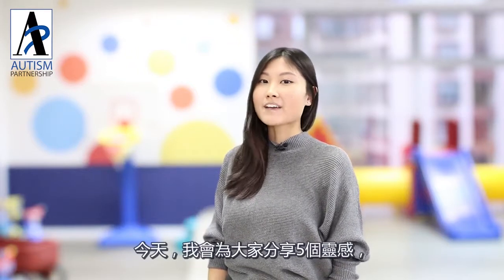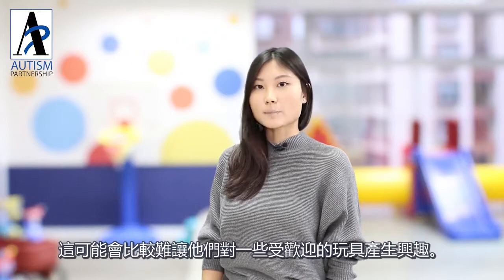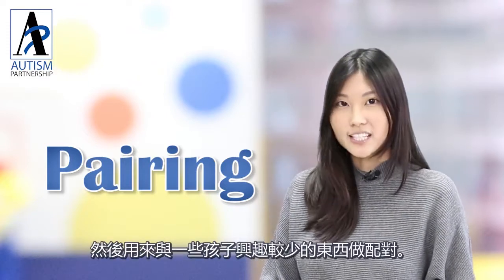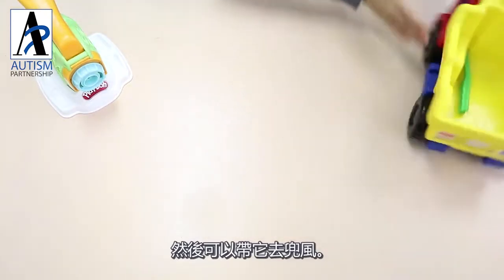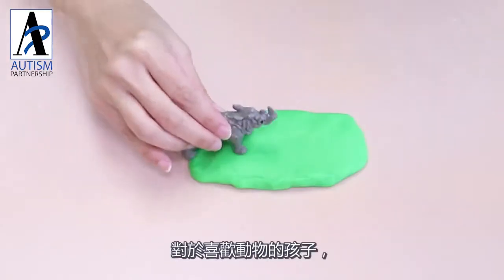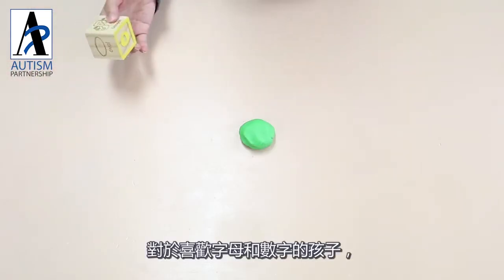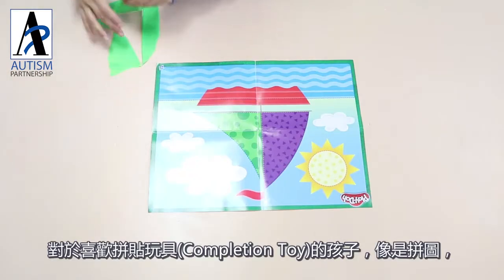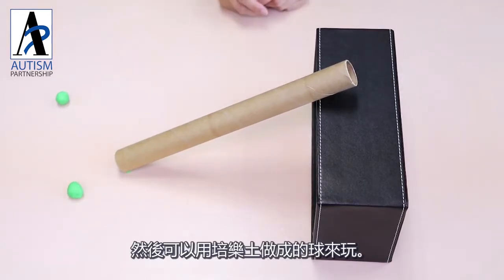Developing Creative Play Skills - Playdoh 提升遊戲技巧 - Playdoh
Develop Creative Play Skills – Playdoh (提升遊戲技巧 - Playdoh)

Does your child have restricted interest in toys, only play with certain toys and tend to be repetitive and not age appropriate? Let’s see how we can increase children’s play interest in Playdoh by “pairing".

And share your ideas with us!

Info provided by: Kaiwen Huang (AP Lead Behavior Therapist)

APSPARKS, a ABA resource website aims to spark your creativity, and spark your very own unique programming ideas for different children with autism using a more progressive style of ABA.
Apsparks.com

APSPARKS是一個自閉症和ABA資源非常豐富的網站，提供大量ABA教學視頻、文章及可供下載的ABA教材，致力成為為家長、老師及專業人士提供各種寶貴資源的平台。
Apsparks.cn